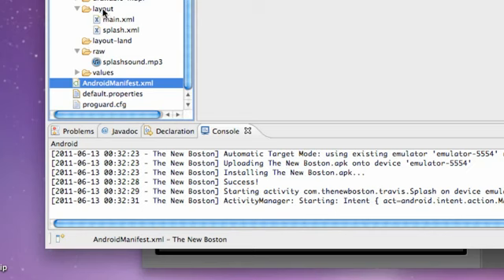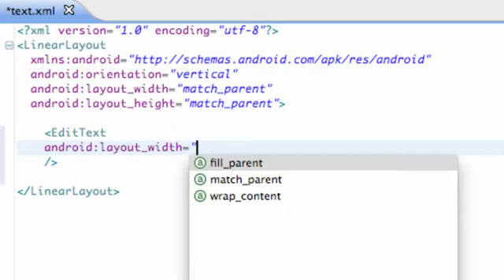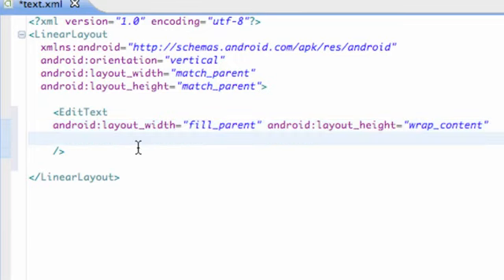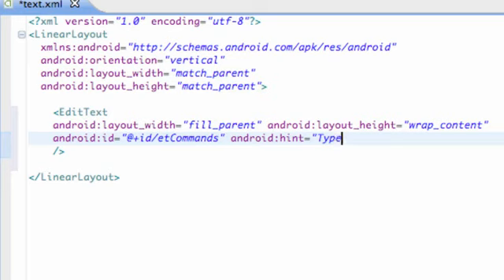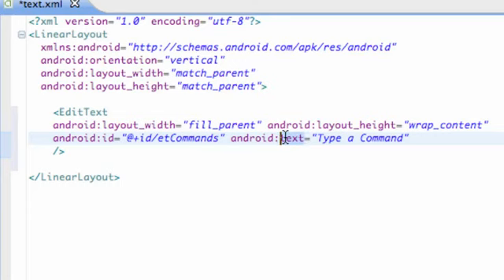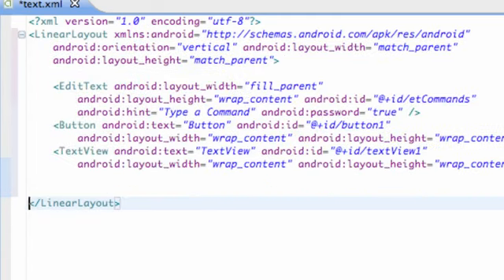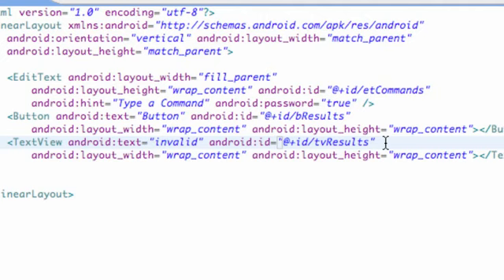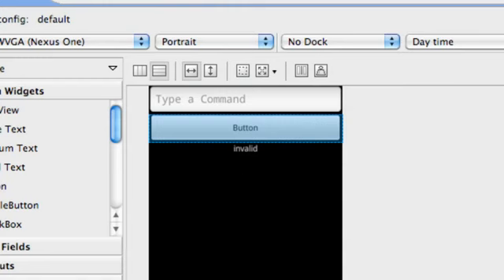Android Application Development 22 XML Introducting the EditText